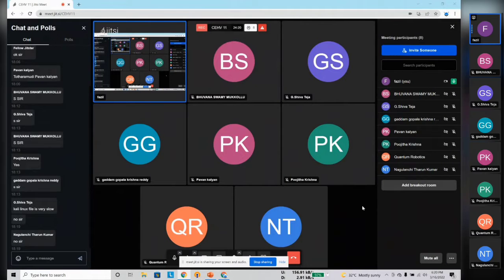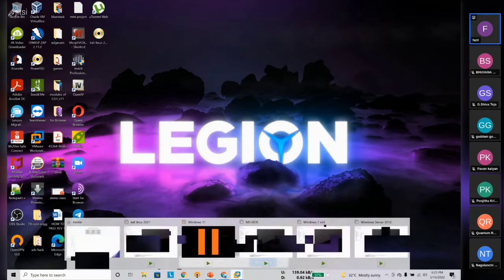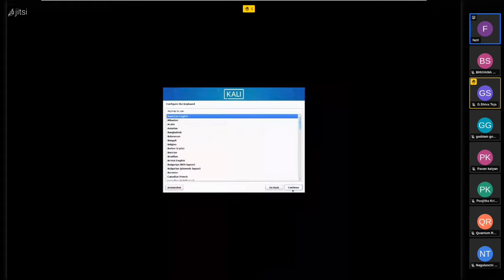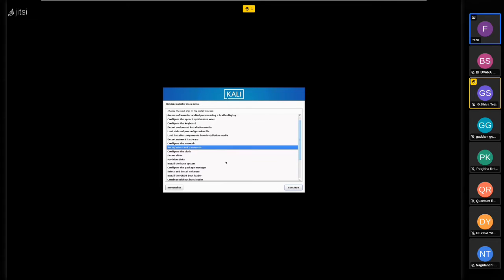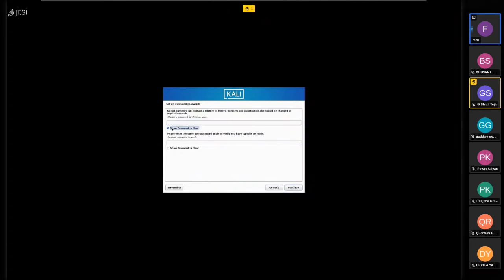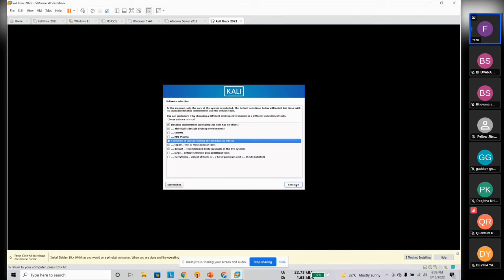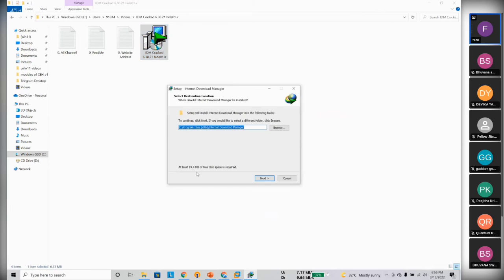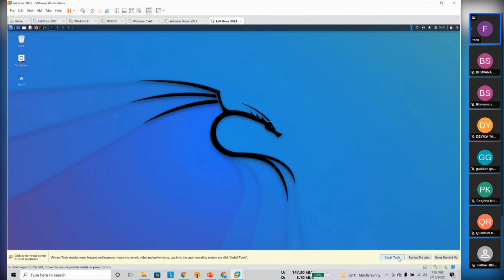Certified Ethical Hacking | Quantum Robotics | Session - 1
"Hacking involves a different way of looking at problems no one's thought of"
- Walter O'Brien

Quantum Robotics is back with The Ultimate Ethical Hacking Program. A 45-day Online live internship training program providing the exclusive topics and beat of the field to you.

We provide :-

- Training Completion Certificate
- Internship Completion Letter
- Excellent Performance Certificate and gift
- Recorded Sessions and Saved Jupyter Notebooks for revision
- An expert guidance and a discussion forum to share and expand your knowledge with practicals.